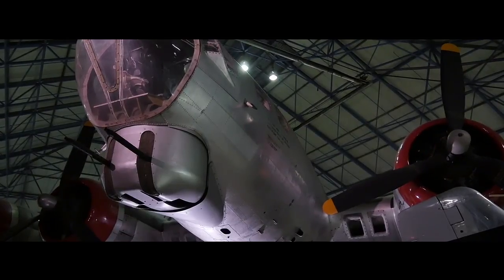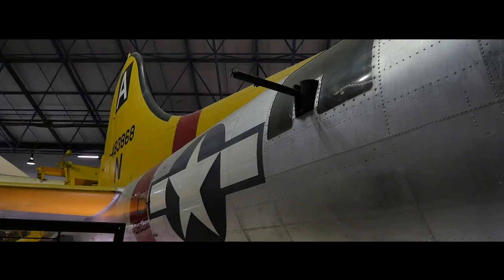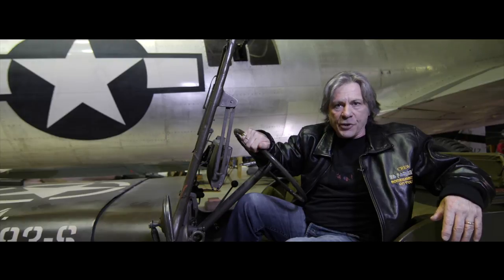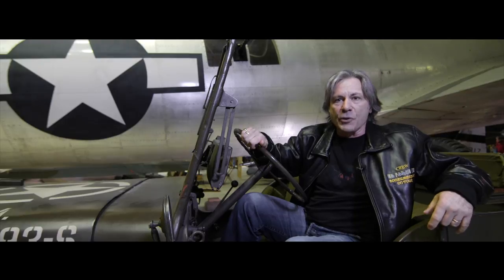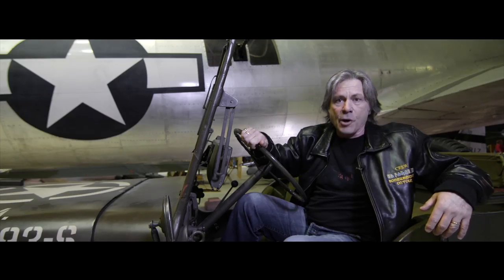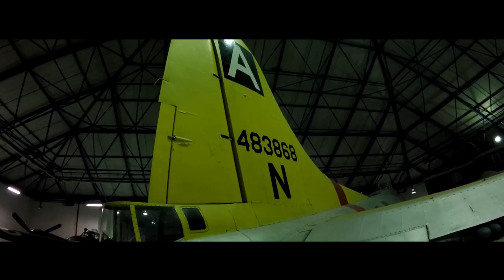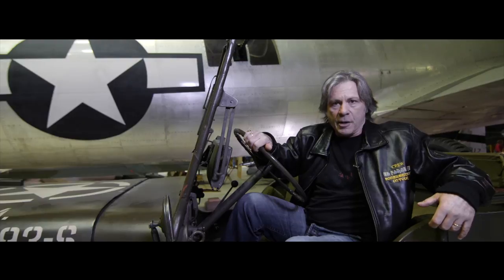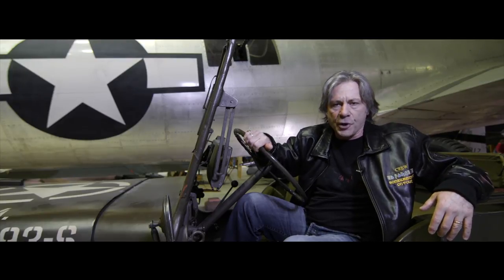Bruce Dickinson Warplane Diaries: Boeing B-17 Flying Fortress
In episode #5 Bruce Dickinson of Iron Maiden talks about the B-17 Flying Fortress